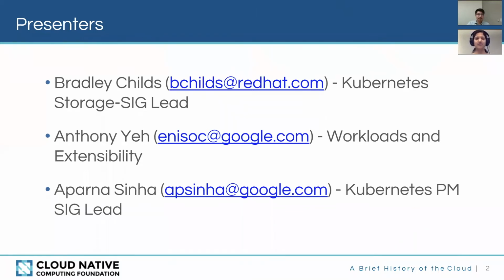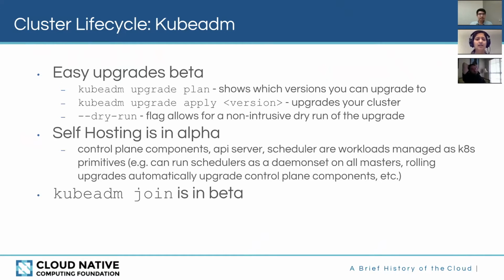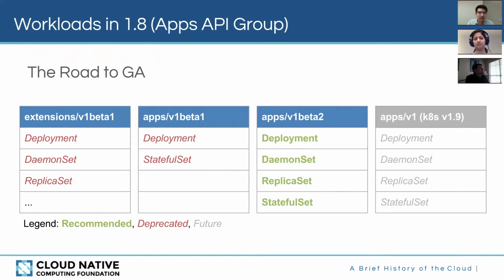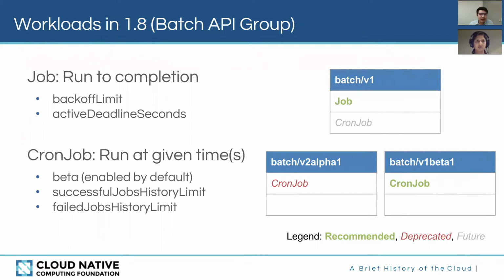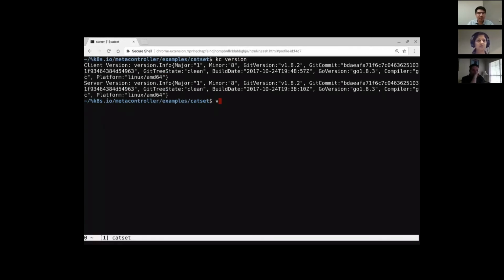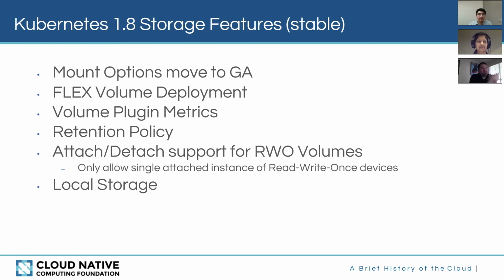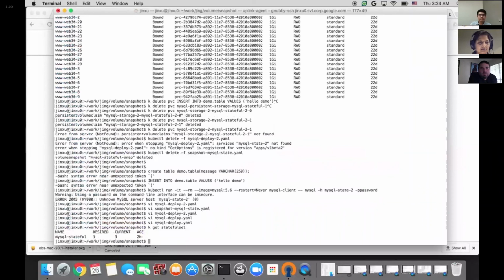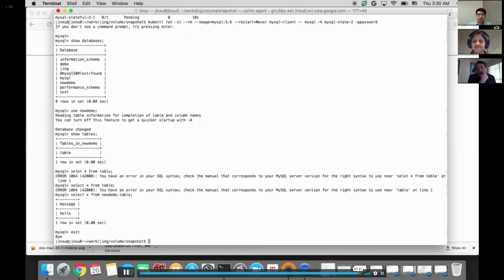Webinar: What's New in Kubernetes 1.8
In the third release of 2017, Kubernetes 1.8 represents a snapshot of many exciting enhancements and refinements underway. In addition to functional improvements, this release focuses on maturing process, formalizing architecture, and strengthening Kubernetes’ governance model.

In this webinar, members of the Kubernetes 1.8 release team will cover some of the major features in this release.

We will give a broad overview of all the features in the release and demo some of the highlights in the areas of storage, workloads and extensibility.